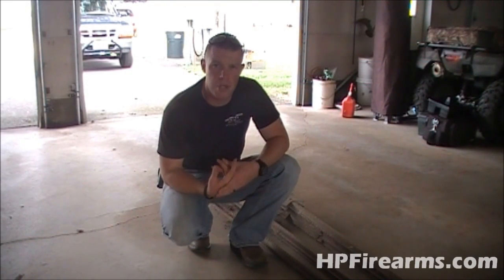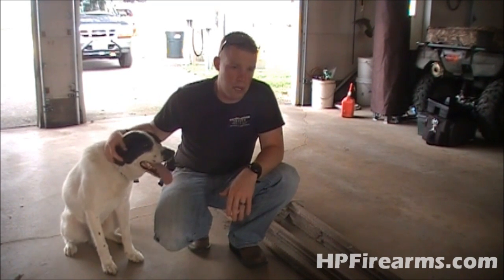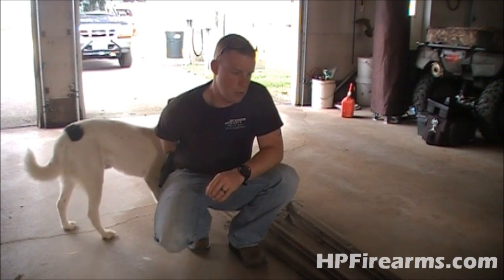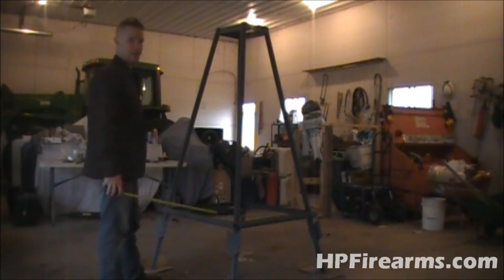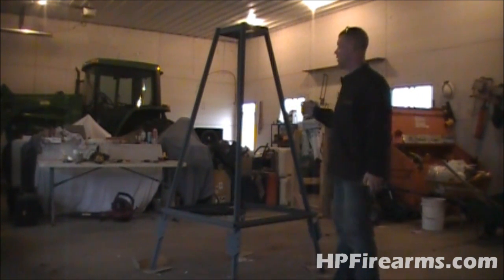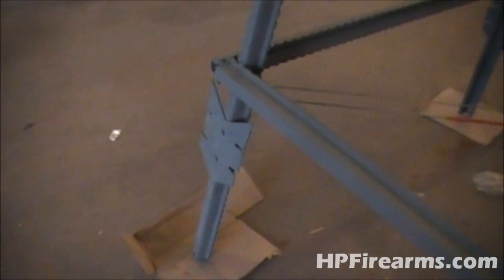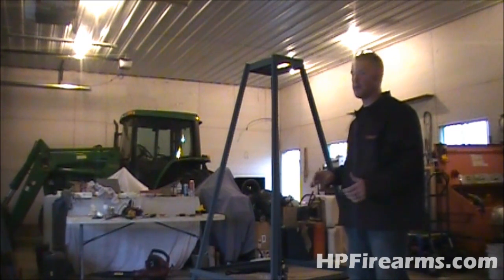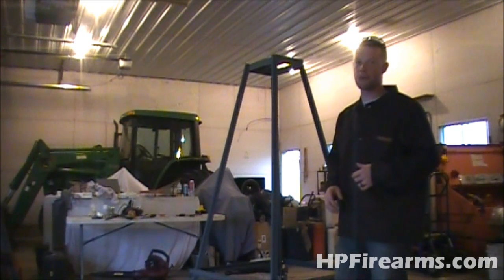Build Your Own Electric Generating Turbine by HPFirearms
Staring a new project here in the shop. I have been doing a lot of thinking and research on harnessing nature to produce back up power for a WCS. While Solar and Wind power are not very efficient, it is a way to charge batteries and have a way to power radios and lights. I have an idea to build a very low cost wind turbine that will not only look cool in the yard but can also be used to charge batteries! Let's get started!

ADSENSE NOTICE: All content in this production is original. Bobby Hughes (HP Firearms) owns the rights to all material within. Introduction graphic is owned by Bobby Hughes (HP Firearms) and was created using Microsoft Power Point and Microsoft Paint. Video edited using Windows Live Movie Maker. Intro Music and Credits Music Clipped from Song Title Ambush in Rattlesnake Gultch. No Terms or use or license required.